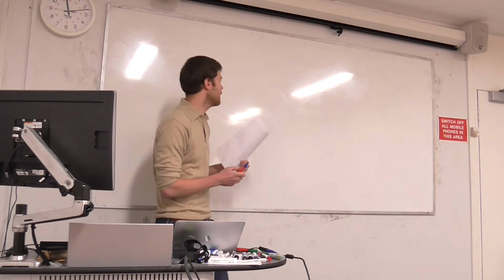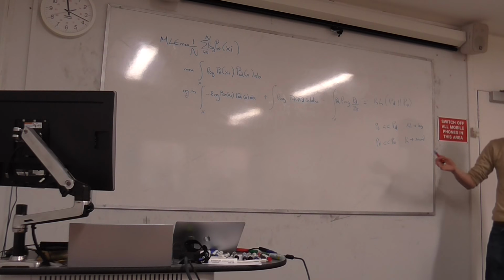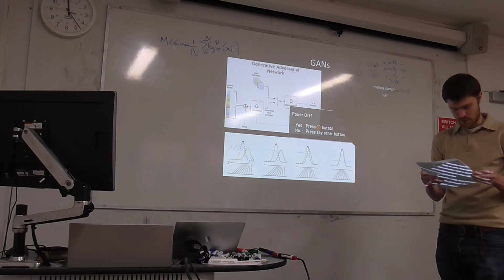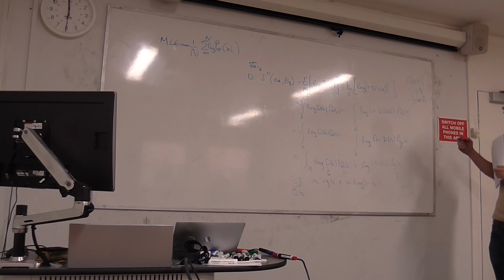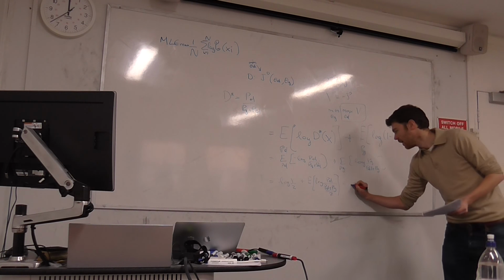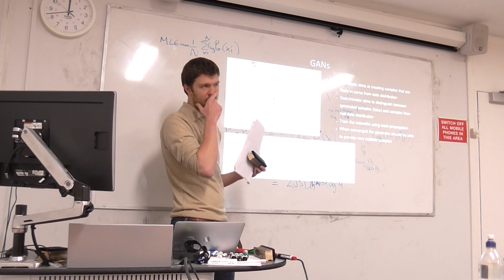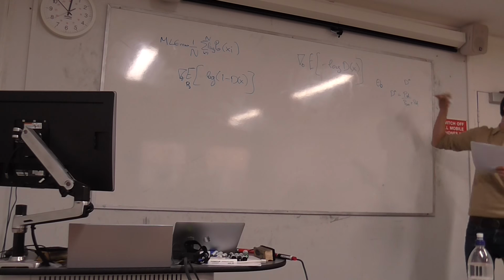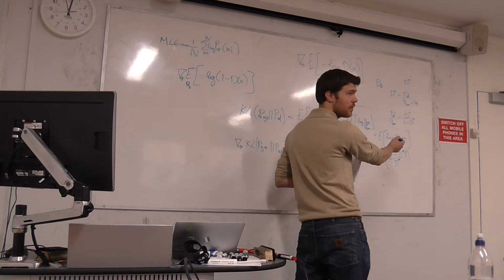Generative Adversarial Networks tutorial Part 1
This is taken from the iBUG reading group presentation.